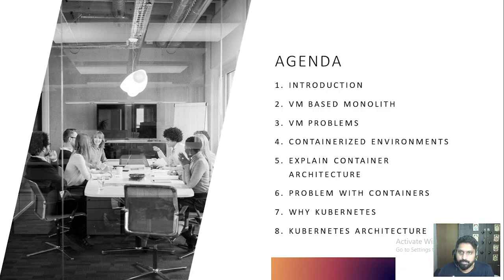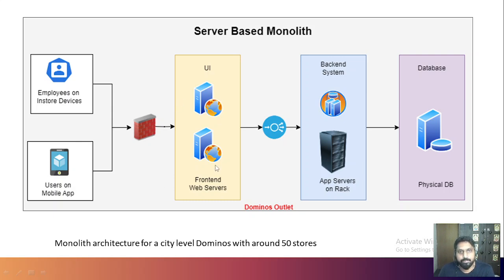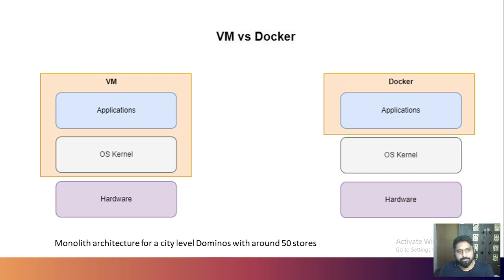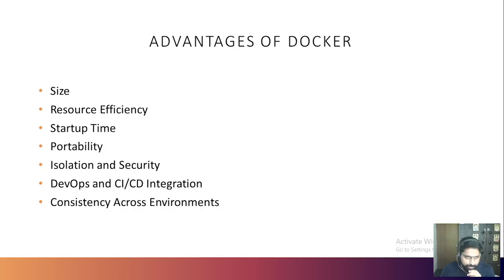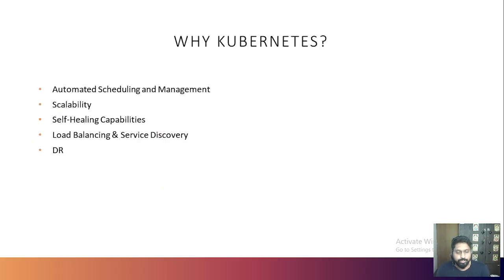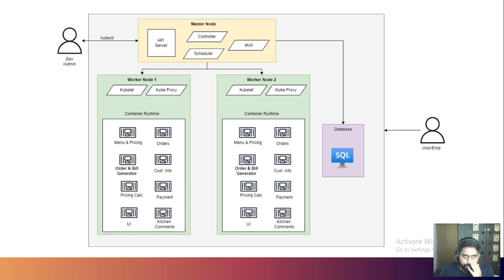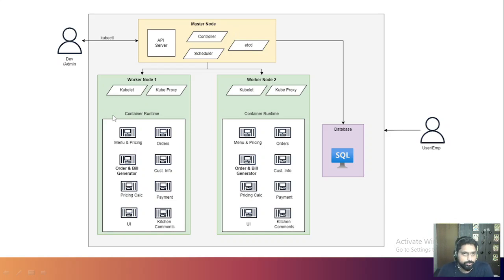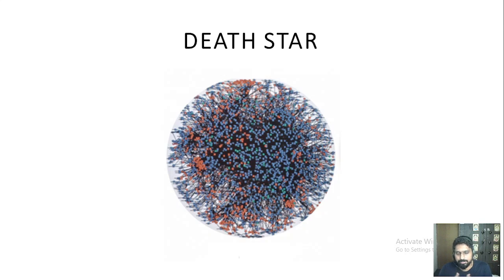Kubernetes vs. Docker vs. VM: Which is Right for You?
🔥 In this Kubernetes tutorial for beginners, you'll dive deep into why & when we need VM, Docker, Kubernetes their features, the architecture of Kubernetes, Additionally, we'll compare Kubernetes with Docker and VMs to help you decide which is right for you.

Following topics are discussed in this Kubernetes tutorial for beginners video:

00:00 - Introduction
02:10 - Monolith Example
06:41 - VM vs Docker
09:08 - Advantages of Docker
12:50 - Explain Container Architecture
15:13 - Why Kubernetes
17:50 - Kubernetes Architecture